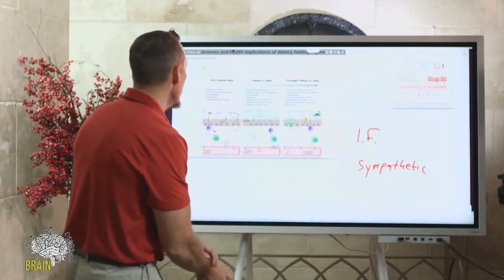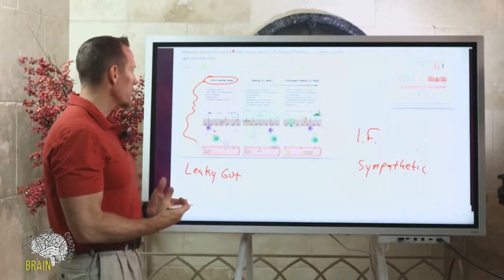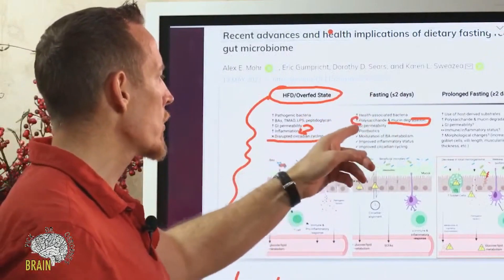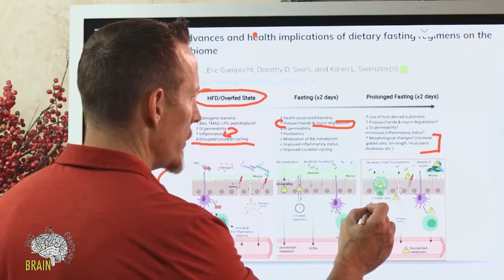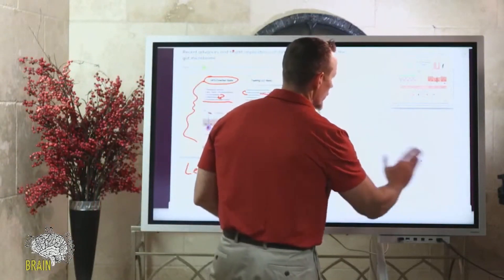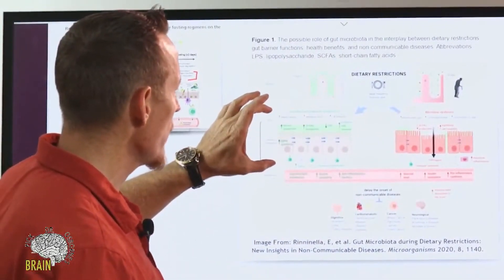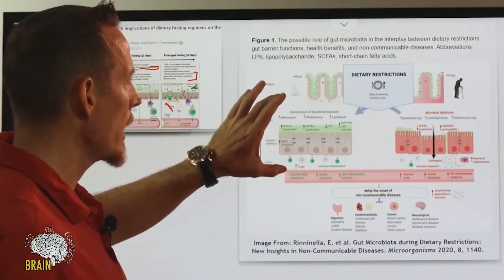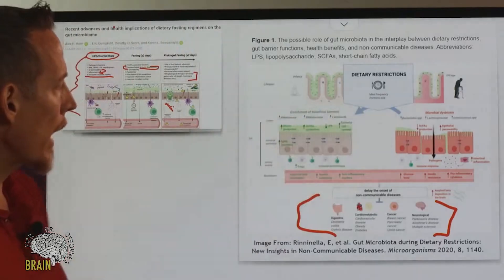How fasting helps the gut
Fasting can influence the microbiome in a number of ways. Research shows that changes in the gut microbiome resulting from fasting contributes to the diversity of gut microflora and represents a mechanism by which the gut microbiome can affect one’s metabolism. An extended fasting period can also lead to reduced gut permeability (leaky gut) systemic inflammation.